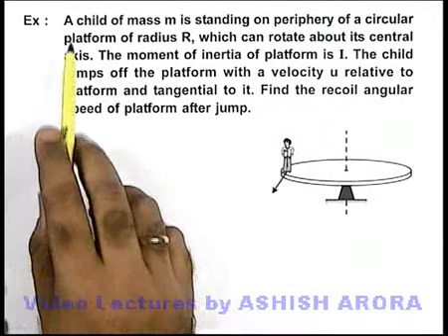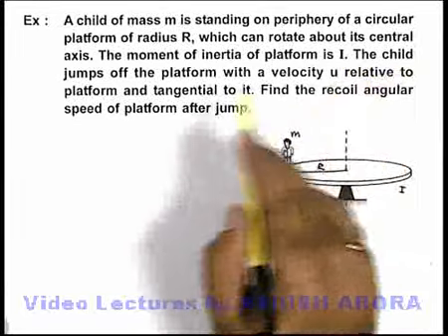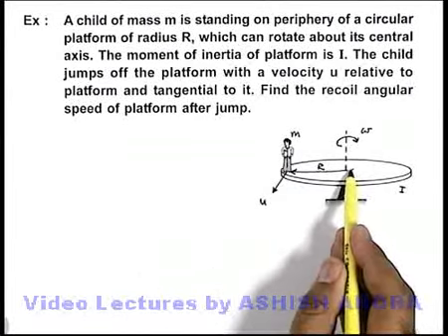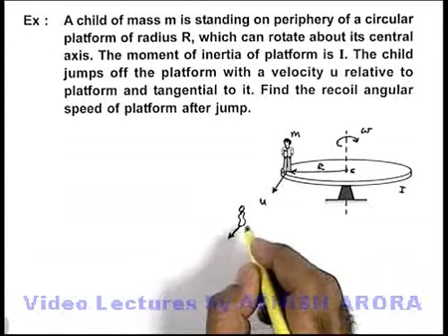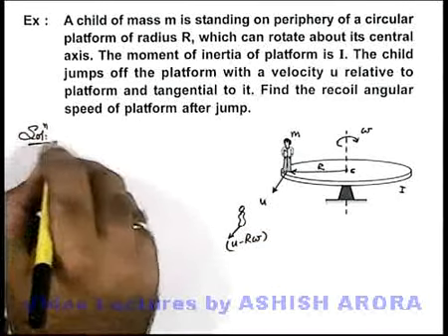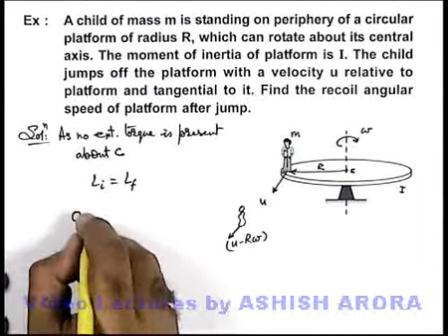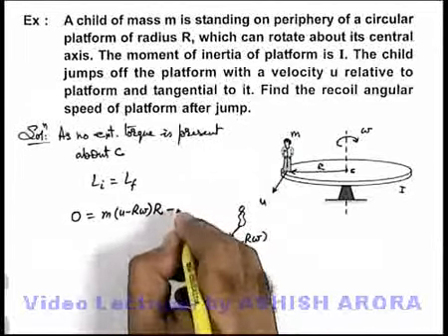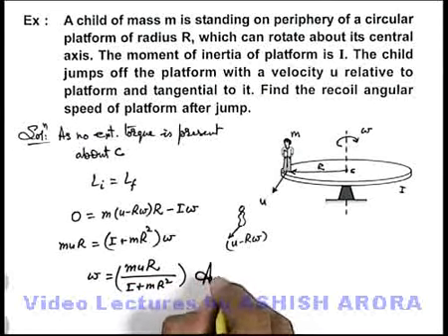Class 11 Physics | Rigid Body Dynamics | #26 Example-11 on Rotational Motion | For JEE & NEET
PG Concept Video | Rigid Body Dynamics | Example-11 on Rotational Motion by Ashish Arora